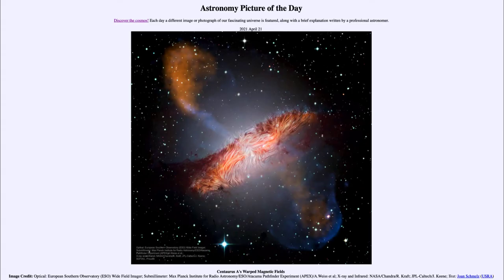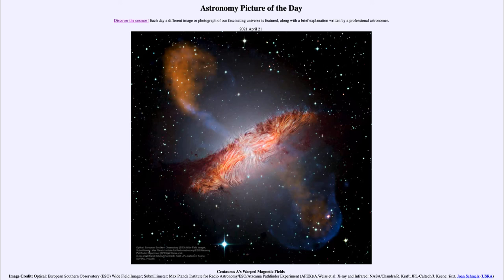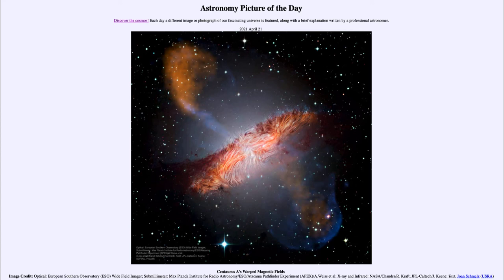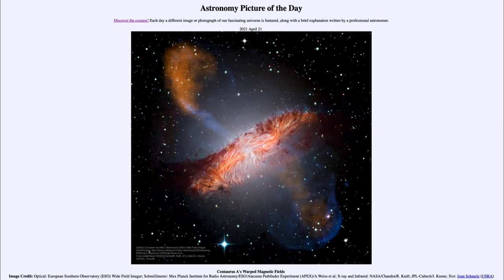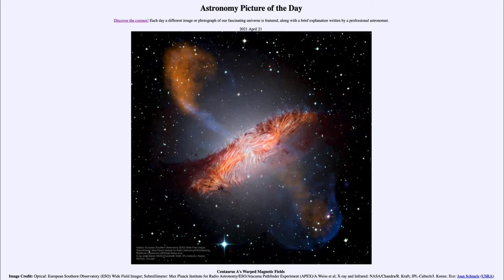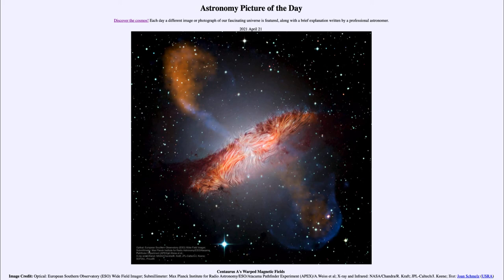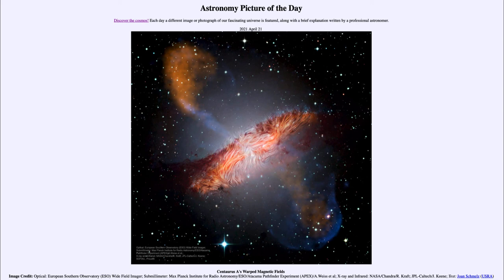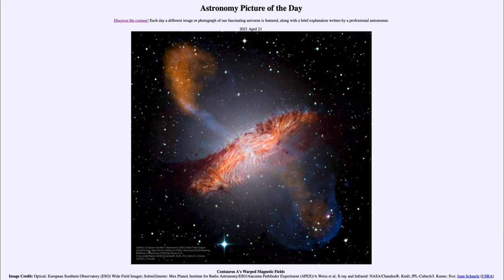2021 April 21 - Centaurus A's Warped Magnetic Fields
In today's image, we see the galaxy known as Centaurus A. This is actually two galaxies in the process of colliding. The study here looks at polarized dust to trace the magnetic fields to better understand how those magnetic fields interact as galaxies collide. Since galaxy collisions were very important in the early universe, this gives us a better understanding of what was happening when the galaxies first formed.